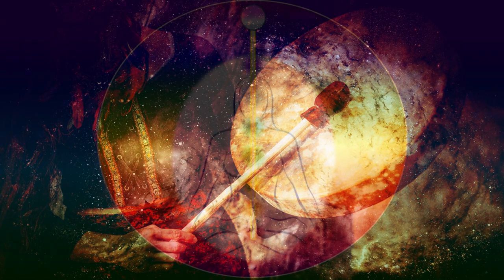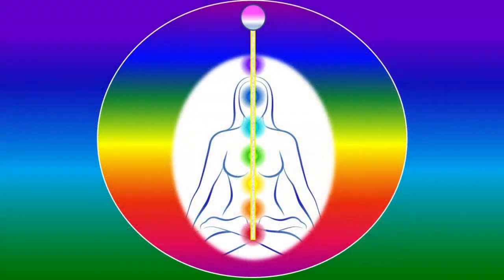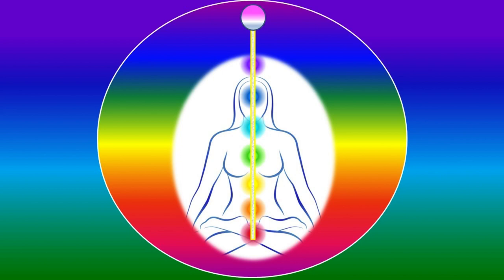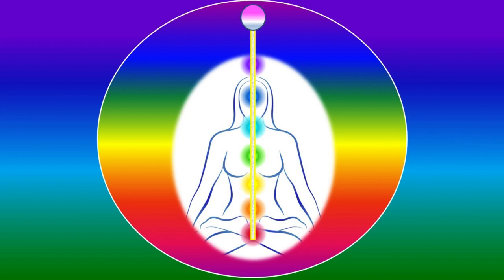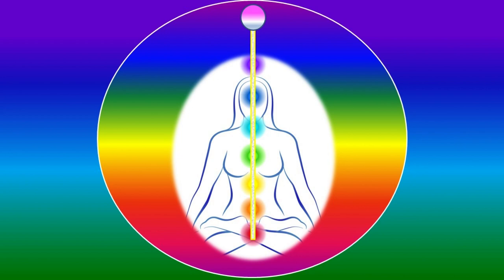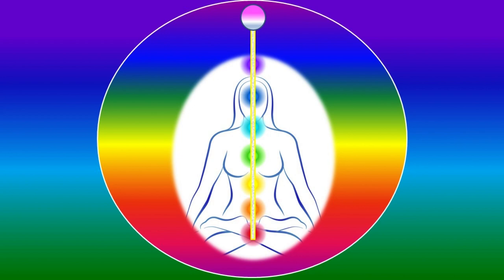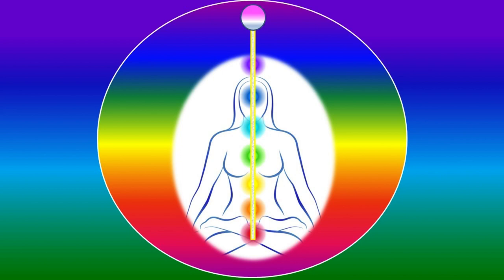W.I.S.E ~ "SACRED GEOMETRY ~ CONNECTING WITH THE UNITY GRID MEDITATION" ~ NOVEMBER 28, 2023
11.28.23 ~ SACRED GEOMETRY ~ CONNECTING WITH THE UNITY CONSCIOUSNESS GRID DRUMMING MEDITATION" ... Elk Hand Drum,  Djembe & Rattle (33:33 min) ... Using your Aloha Bubble to connect with the Unity Consciousness Grid surrounding Mother Earth ... The Unity Consciousness Grid was put in place in 2008 by the Ascended Masters ... It is comprised of a combination of 2 Sacred Geometric Shapes, a Dodecahedron (12 pentagons in a sphere) & an Icosahedron (20 triangles in a sphere) ... Move to the Unity Grid to dance, heal (self/others/Mother Earth) or create additional Love Energy from your Heart Space ...  Feel the Awareness & Connection to our Sacred Mother Earth.

Our collective goals are to be the most efficient/effective Modern Shamans, in service to others ... NOW & FUTURE.

W.I.S.E. (Wanderers~Intuitives~Shamans~Elementals) Guided Meditations rotating with 8 Interdimensional cyber-altars (Buddhism ~ Christianity ~ Energy Healing ~ Goddess/Divine Feminine ~ Mother Earth ~ Native/Tribal ~ Sacred Geometry ~ Taoism).

-- Elk Hand Drum, Djembe & Rattle with the EarthStar Shamans, Dale, Jeanne, & Gene ... EarthStar Spiritual Center, Greensboro, NC, USA  ~ A Multi-Faith Online Church for Living A.L.O.H.A. ... Greensboro, North Carolina, USA

-- If this video helped you to make a connection with your Inner Self/Heart, Mind or Spirit, please consider donating to EarthStar (non-profit corporation/church) to keep the mojo  flowing with Aloha Consciousness ~ PayPal:

-- Meet You Between the Drum/Heartbeats ... Aloha, Dale & Jeanne